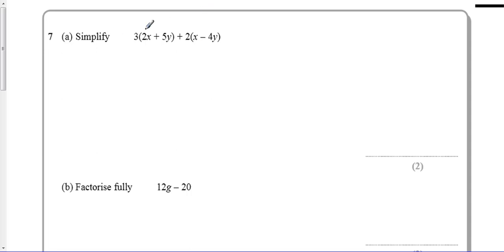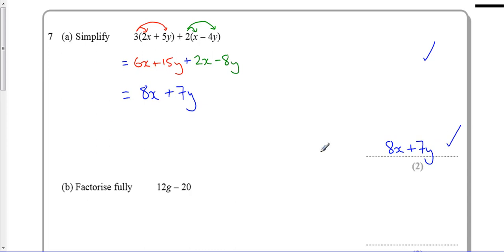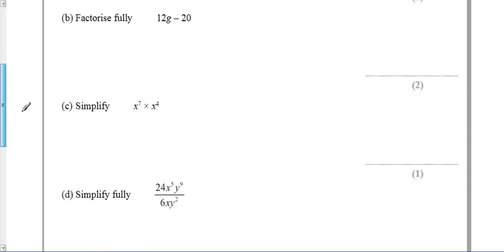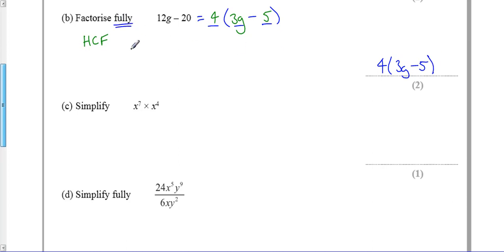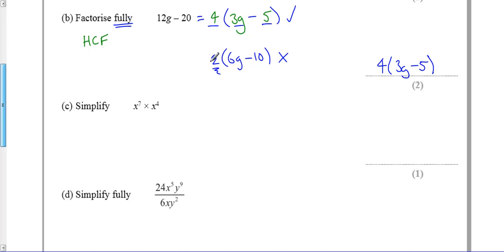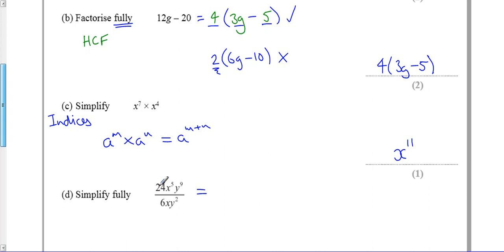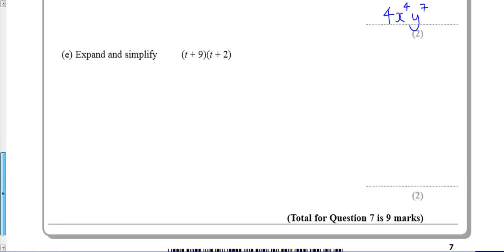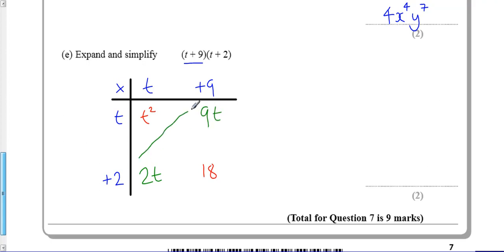Algebra skills Methods Mock Unit 1H Q7